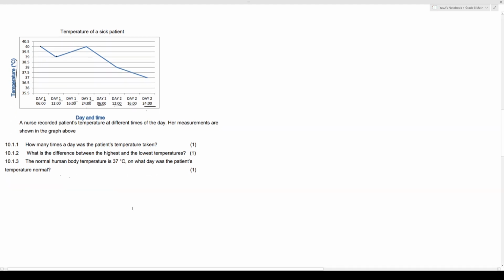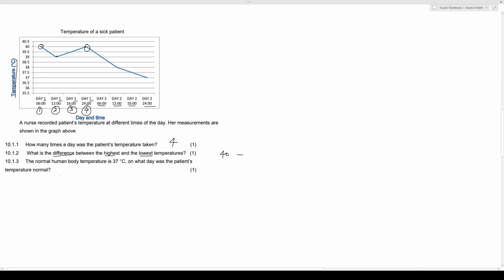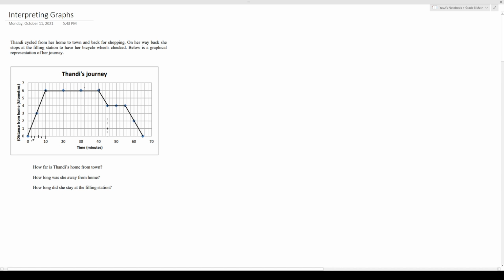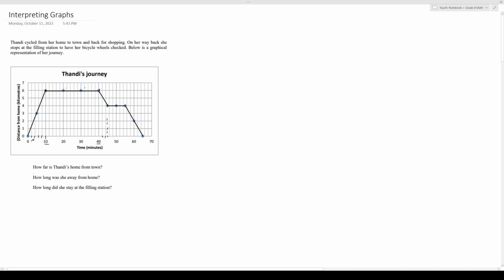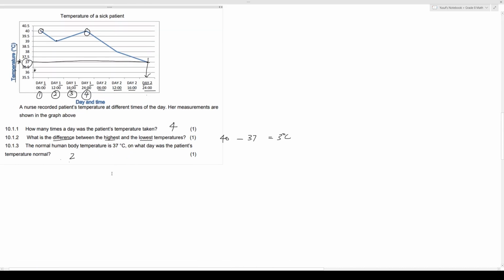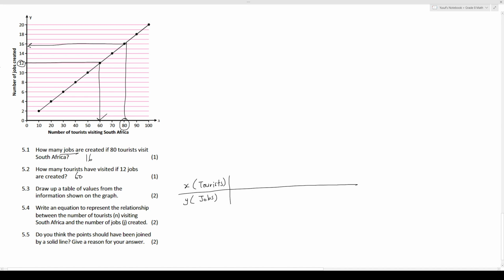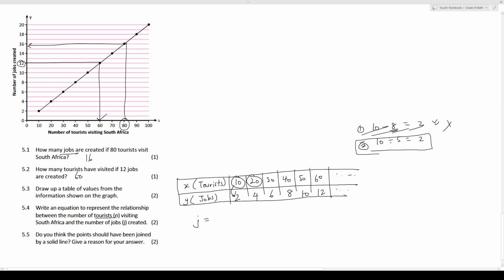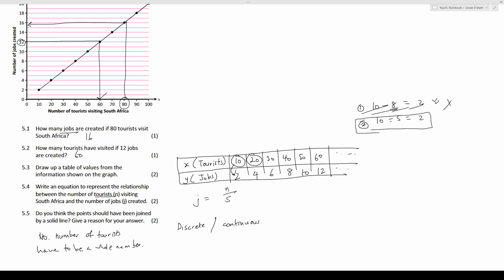Interpreting Graphs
This video looks at three basic examples to interpret different types of graphs when given a scenario.